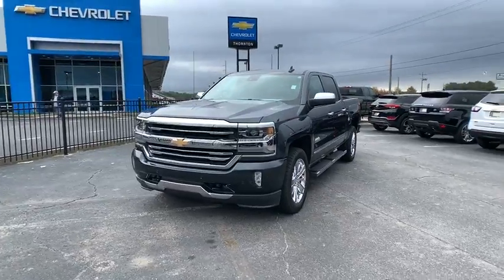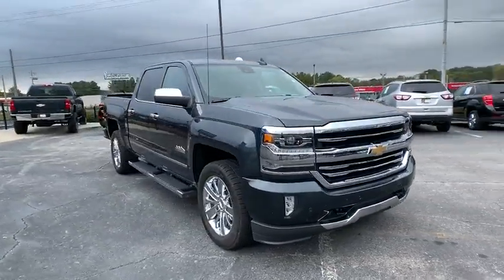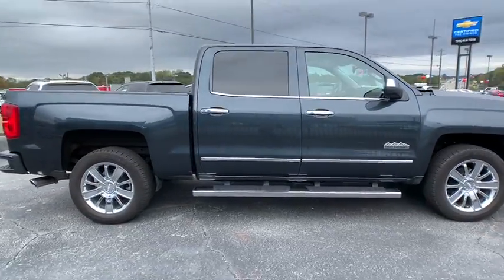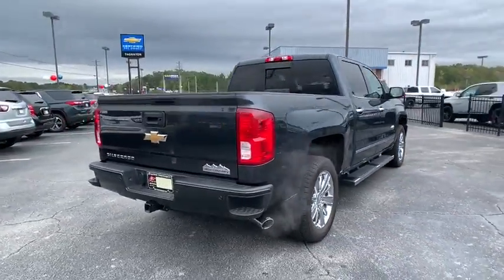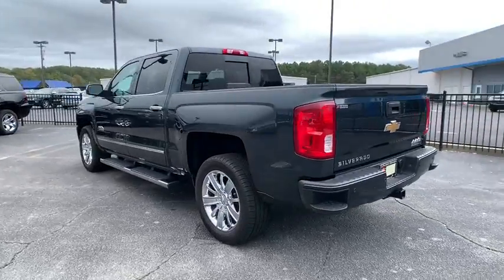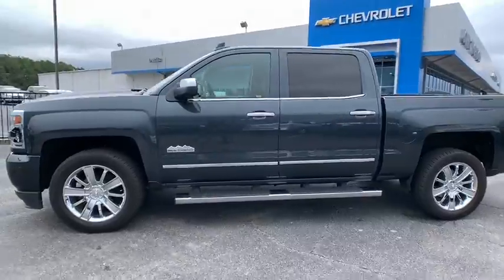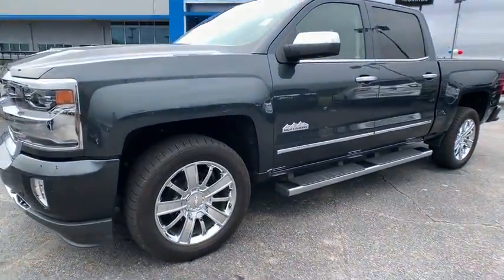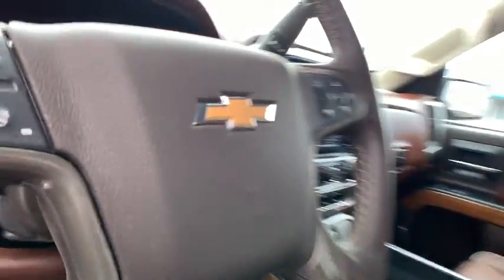2017 Chevrolet Silverado 1500 Lithia Springs, Douglasville, Powder Springs, Smyrna, Atlanta, GA 1914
Graphite Metallic Used 2017 Chevrolet Silverado 1500 available in Lithia Springs, Georgia at John Thornton Chevrolet. Servicing the Douglasville, Powder Springs, Smyrna, Atlanta, GA area.
2017 Chevrolet Silverado 1500 High Country - Stock#: 191467A - VIN#: 3GCPCTEC5HG455038

John Thornton Chevrolet
1971 Thornton Rd

ONE OWNER W/ CLEAN CARFAX!!, FACTORY GPS NAVIGATION!!, POWER SUNROOF / MOONROOF!!, PREMIUM LEATHER SEATING!!, HEATED SEATS!!, REAR BACKUP CAMERA!!, BOSE PREMIUM AUDIO!!, BALANCE OF FACTORY WARRANTY!!, NON SMOKER VEHICLE!!, PRICED BELOW KBB FAIR PURCHASE PRICE!!, CALL . Odometer is 6747 miles below market average!brbrbrThank you for considering this beautiful 2017 Chevrolet Silverado 1500 High Country finished in stunning Graphite Metallic with Saddle w/Perforated Leather Appointed Seat Trim.brbrGO WEST to John Thornton Chevrolet, Celebrating 60 Years, Selling Chevy since 1957! Thank you for your interest in John Thornton Chevrolet! We happily serve Lithia Springs, Douglasville, Smyrna, Marietta, Kennesaw, Vinings, Atlanta, Dallas, Acworth, Villa Rica and proud to be your Chevrolet Dealer for all of West Georgia by providing quality automotive services and unrivaled customer service. Awards:br  * 2017 KBB.com 10 Most Awarded Brands